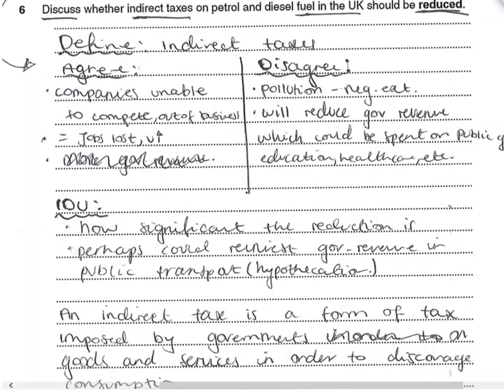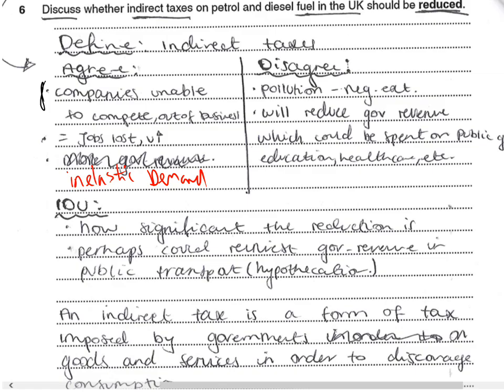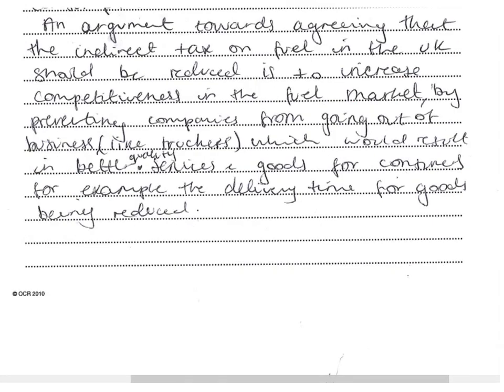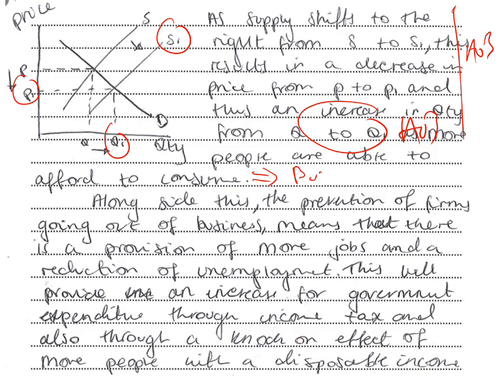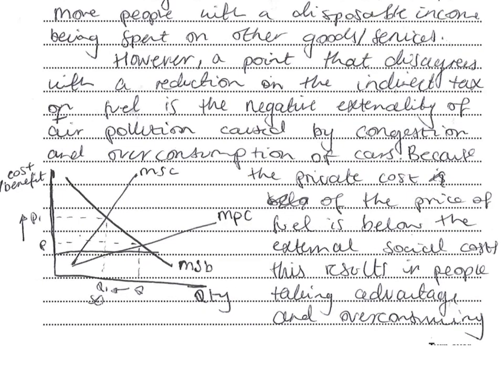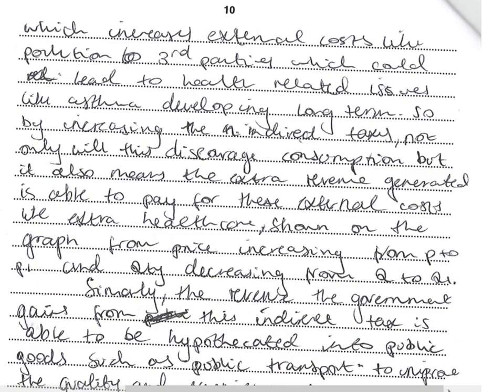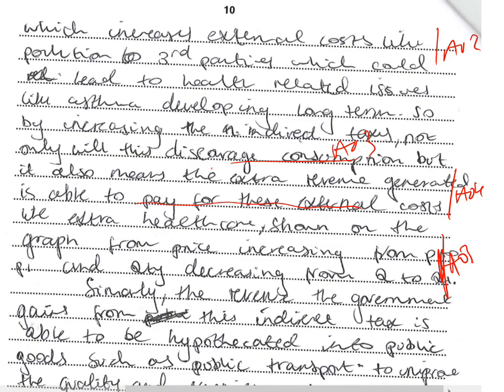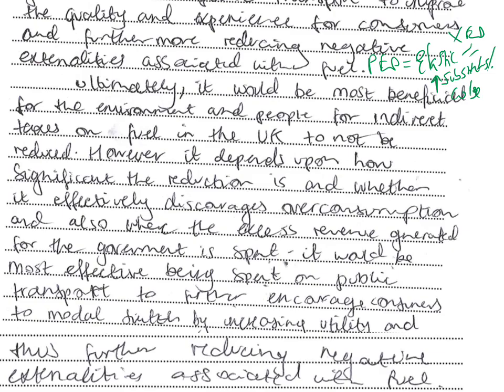F581 discuss if taxes should be reduced Autosaved g